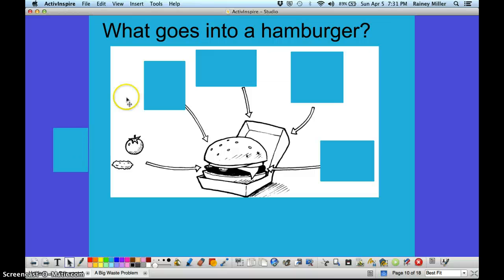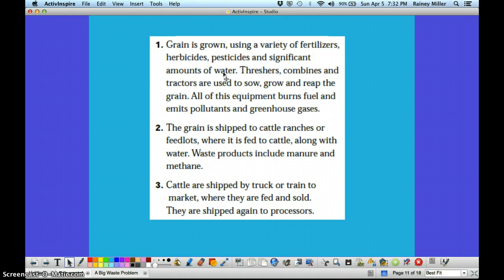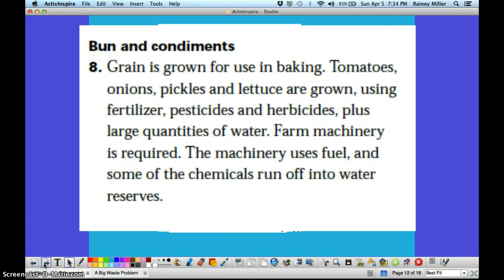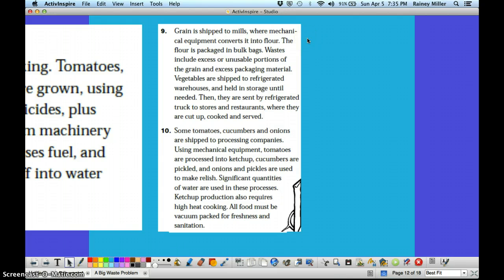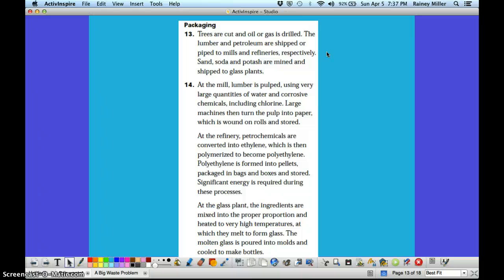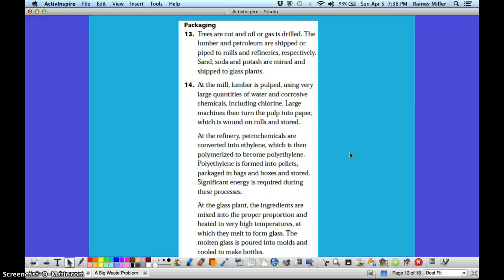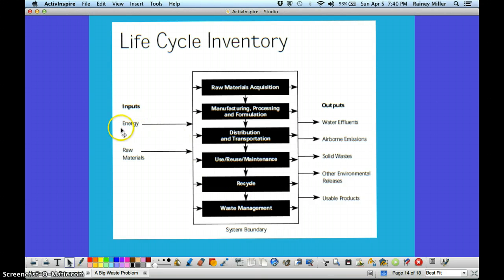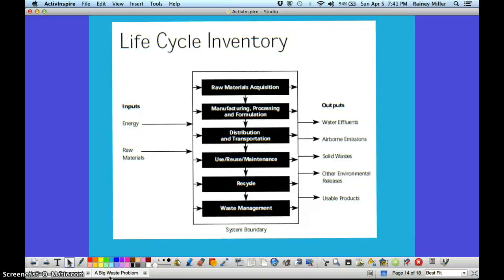To Make a Hamburger